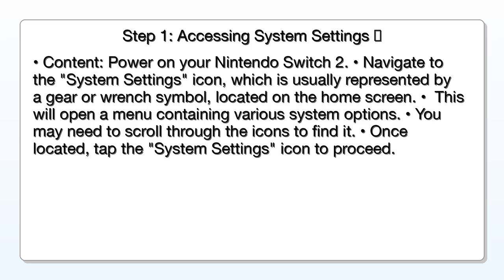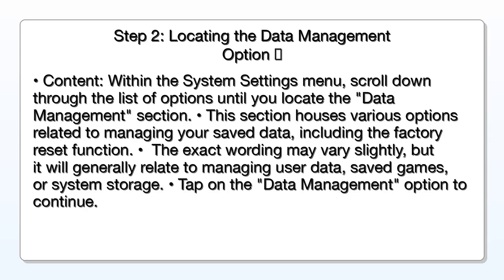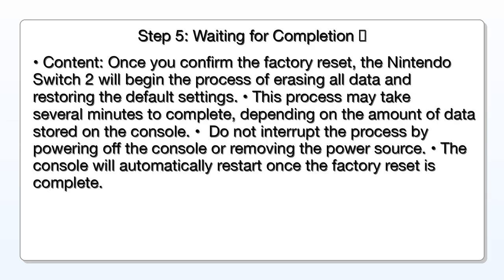Nintendo Switch 2 How to Factory Reset Erase All Data & Restore Default Settings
The Nintendo Switch 2 offers a seamless way to factory reset your console, allowing you to erase all data and restore default settings with ease.